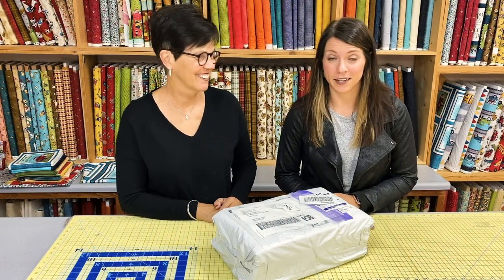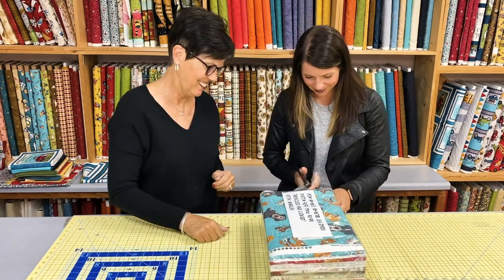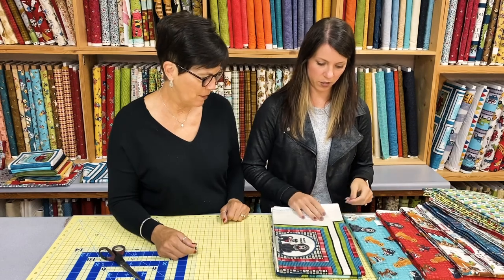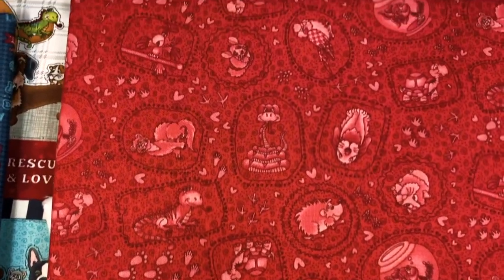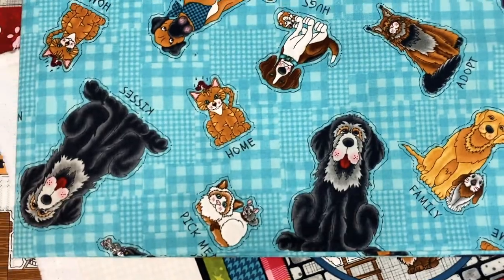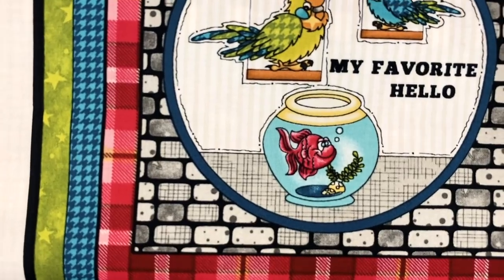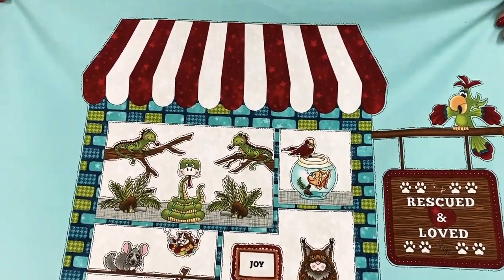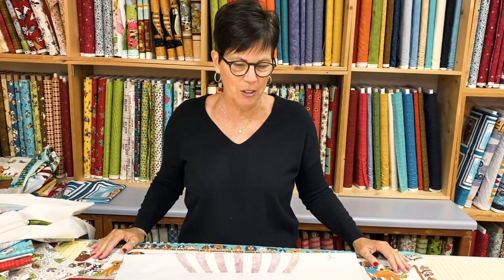Unboxing Rescued and Loved Production Samples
We love happy mail! We received production samples of our newest collection, Rescued & Loved. Enjoy our first look at the fabric!

SHIPPING NOW to quilt shops!⁠